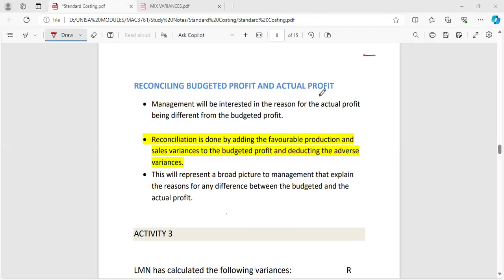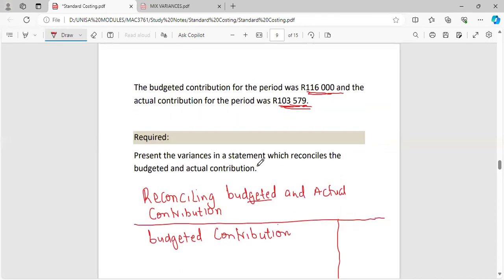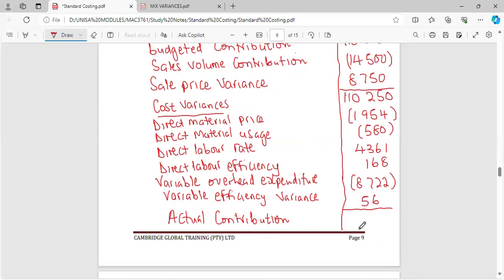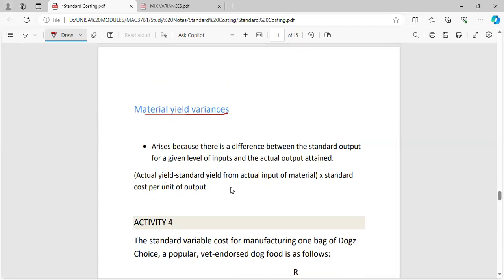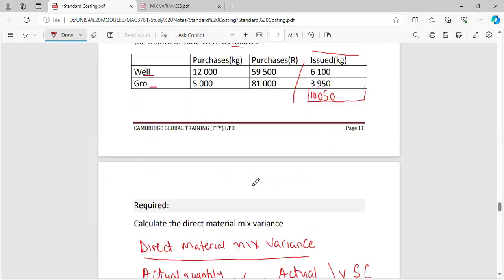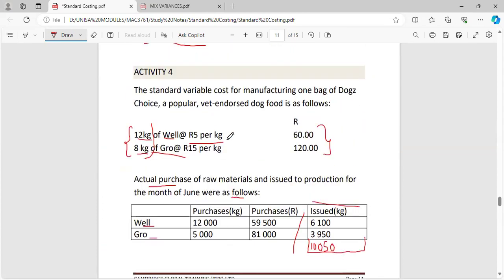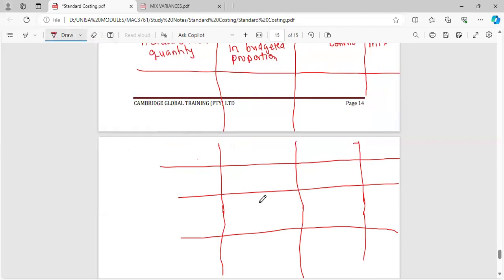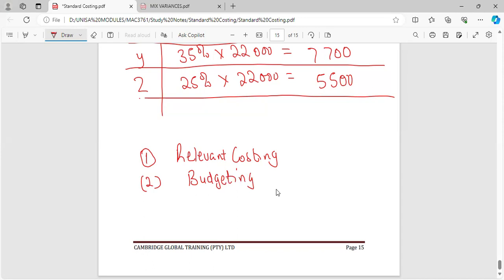Mac3761 Standard Costing part 2